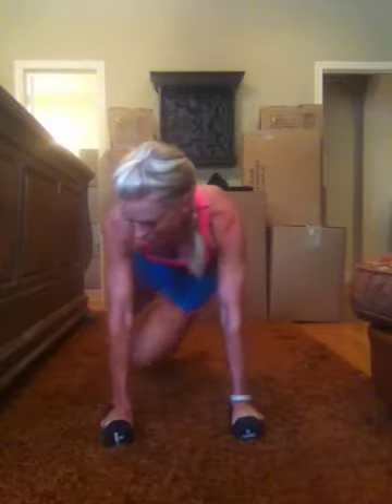Race 4 Fitness ab challenge with resistance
Are you getting sick of the normal plank?  Add these suckers and burn more calories in your core by adding resistance. Who's in???